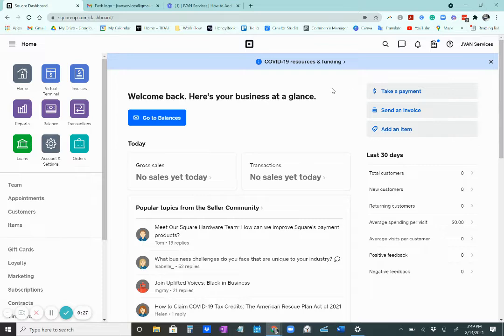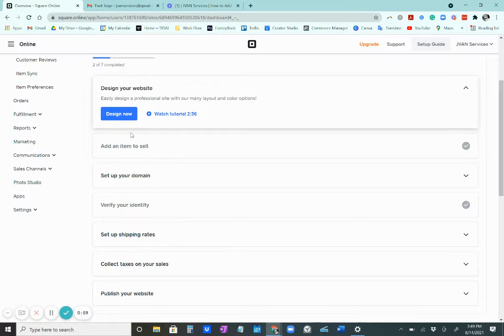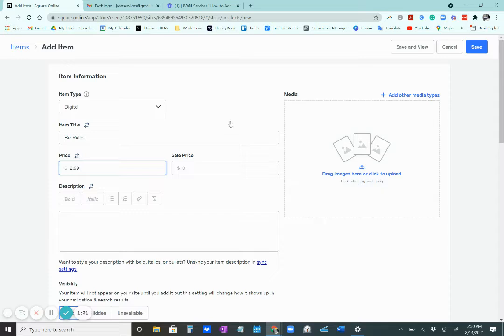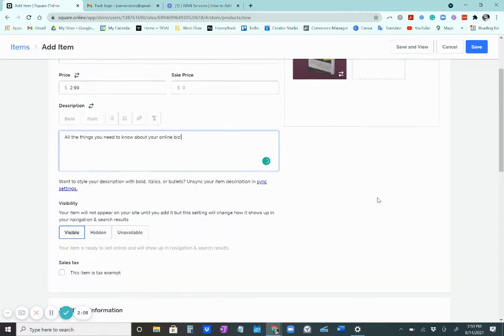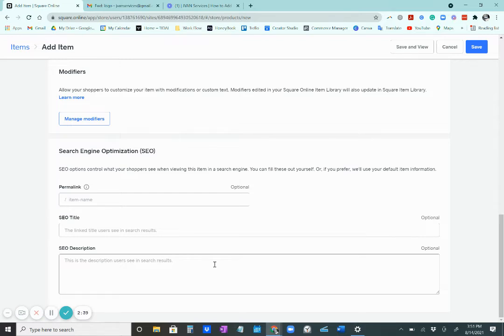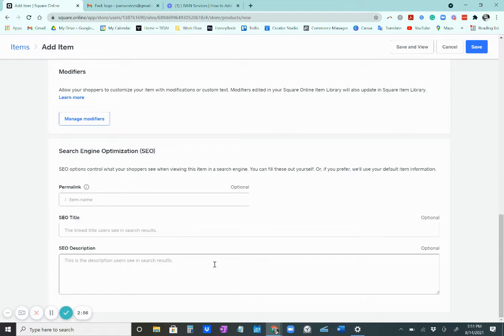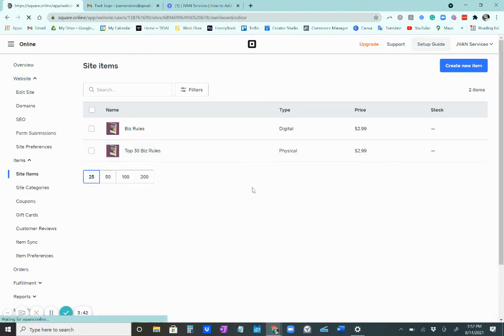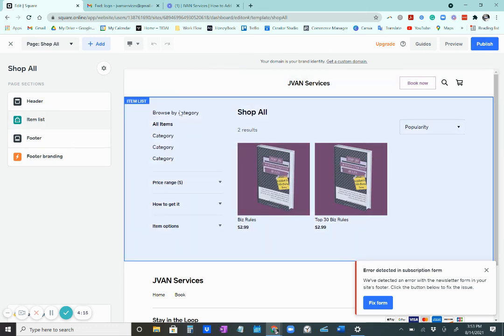How to Add Items on your Square Website pt 2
Hey Everyone,

Here's part 2 of my tutorial on creating and using a website through Square!

Here, I'm teaching you again, how to add items to your website so that people can purchase digital or physical products from you directly from your Square website, instead of having to go through a different link or checkout area.